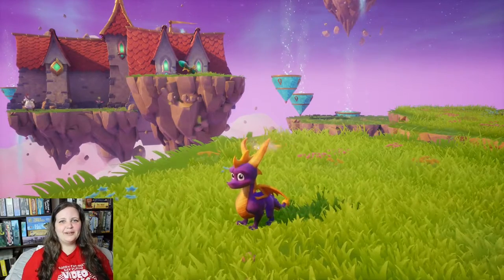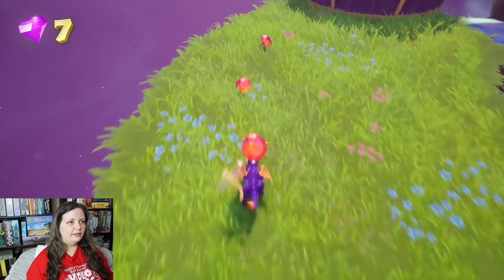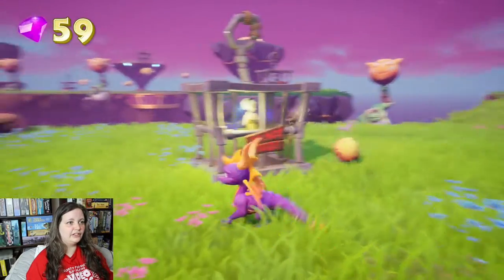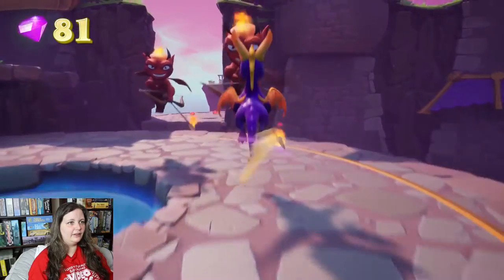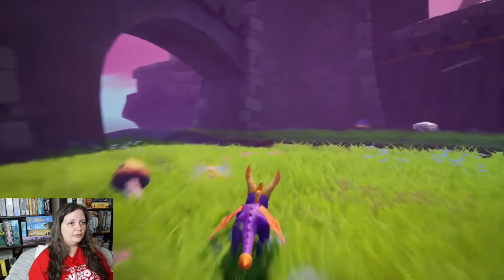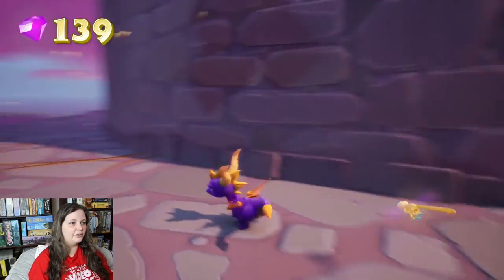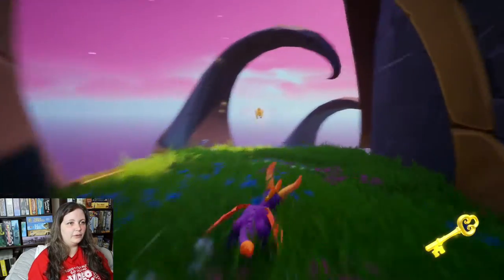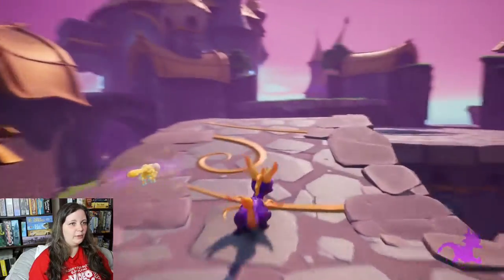Comfort Game: Spyro the Dragon - Lofty Castle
Spryro ventures into a floating castle to save the fairies and collect the treasure in Lofty Castle.  This episode is part of a walkthrough series for Spyro the Dragon.